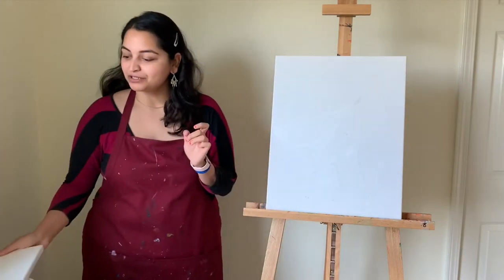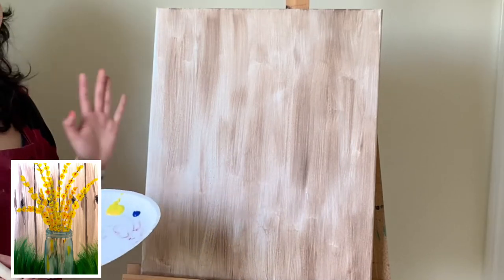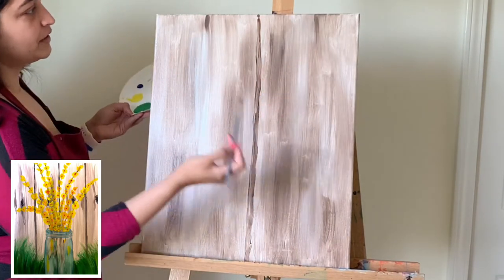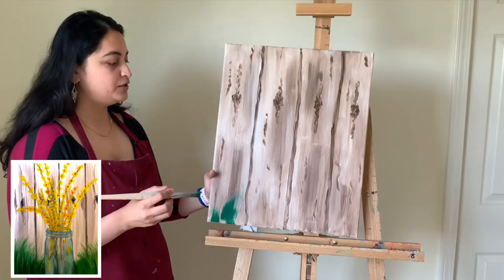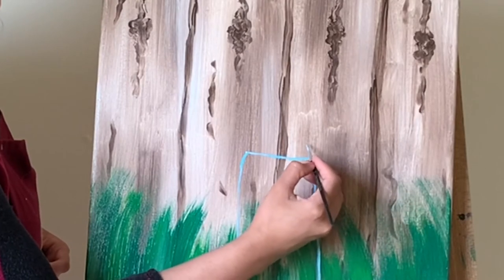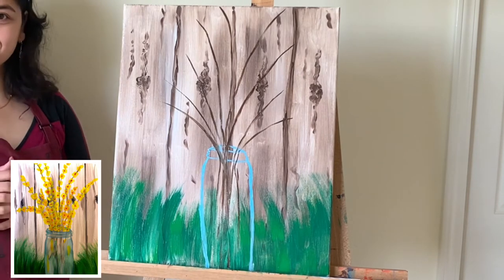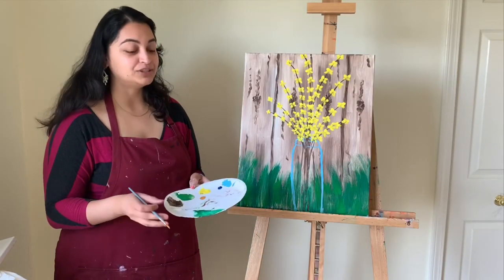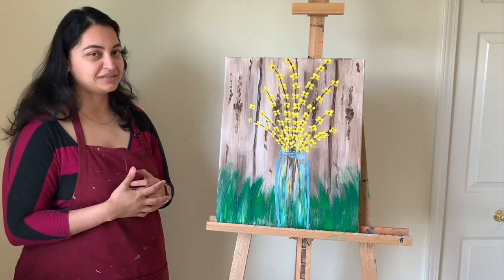Easy Step by Step Canvas Painting With Me! Flowers In Jar Canvas Painting, Beginners Canvas Painting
Supplies ⬇️⬇️⬇️

If you want to buy your own Canvas or brushes, these are the best products I recommend for beginners.

Painting Kit includes all art supplies and step by step painting tutorial.

Easy painting and Craft demo for beginners / step-by-step painting, Framed Epoxy Art, Seashells Art, Recycle Material use in Art